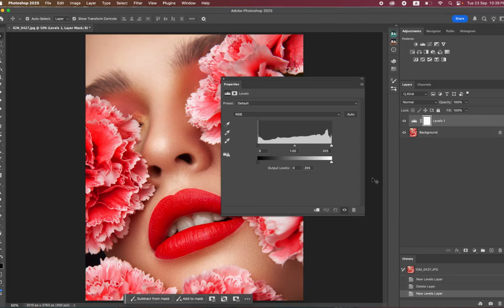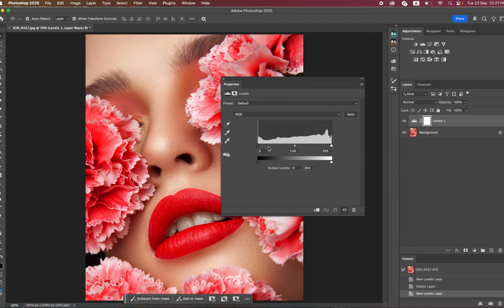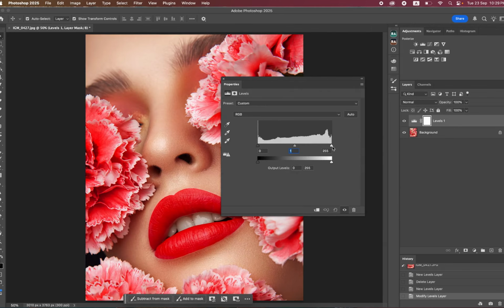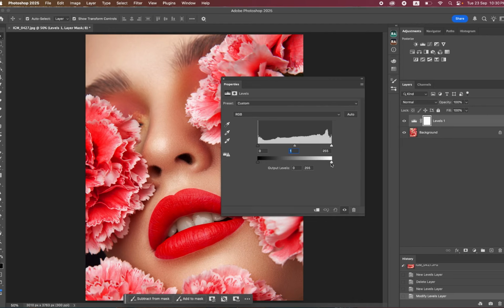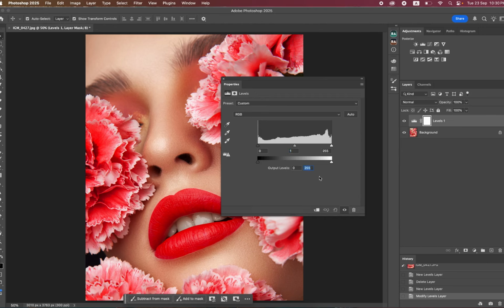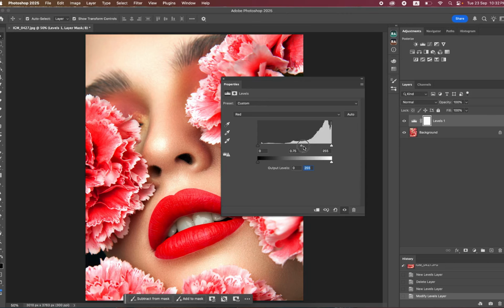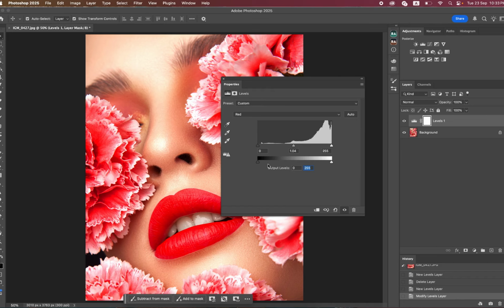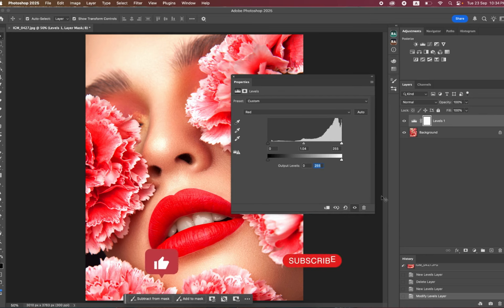Levels. How to use Levels Adjustment in Photoshop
The video shows how the Levels adjustment tool works and what features it offers

“The Architecture of Retouching”
Professional retouching education — in English

What’s inside the course:

3 professional modules:
• Basic Retouching Foundations
• Advanced Professional Techniques
• Practice in Various Genres — beauty, portrait, fashion, product, wedding

You can enroll in each module separately — or get the full course as a bundle.

2 flexible formats:
 1. Video lessons + all course materials
 2. Video lessons + materials + personal mentor support

This course is for you if you:

• Want to become a professional retoucher — from scratch
• Are ready to master skin, makeup, hair, nails, and clothing retouching
• Want to deeply understand color and light in images
• Are looking for a modern, creative, and remote career
• Need an efficient, structured learning path (not random YouTube tips)
• Are tired of searching for retouchers who can’t bring your vision to life — do it yourself!

🖥️ 32 pre-recorded lessons
✔️ Beginner-friendly — even if you’ve never used Photoshop
✔️ Lifetime access
✔️ Downloadable practice materials
✔️ Support available (optional)
✔️ Learn Viktor Kyslyi’s signature skin-focused technique
✔️ Genre-based assignments: Beauty, Portrait, Fashion, Product, Wedding
✔️ Real-world workflow, pricing, marketing, and social media strategy

Retouching is a profession that gives you freedom:

🔥 Work online — all you need is a laptop
🔥 Build your own schedule
🔥 Travel the world while working
🔥 Collaborate with brands, influencers, and creatives globally
🔥 Be your own boss — no office, no limits
🔥 Do what you love, creatively and professionally